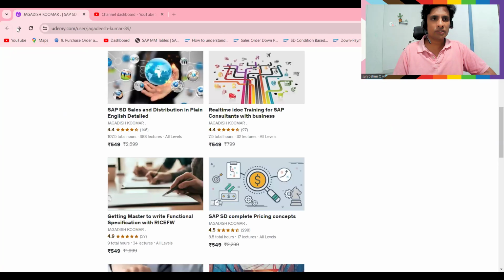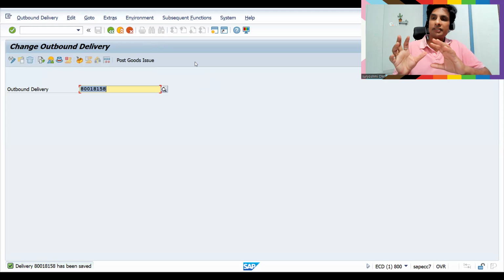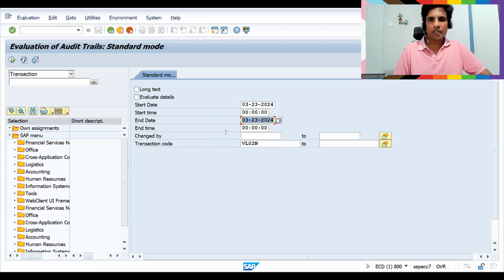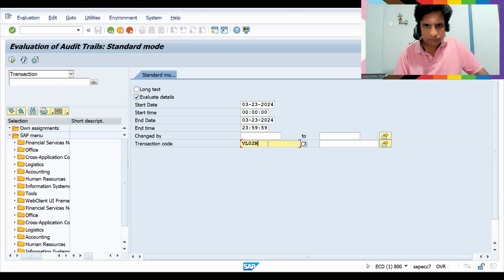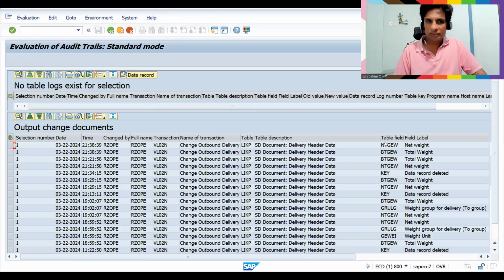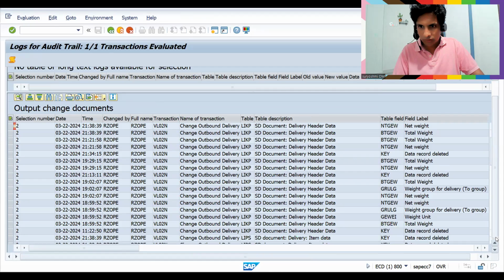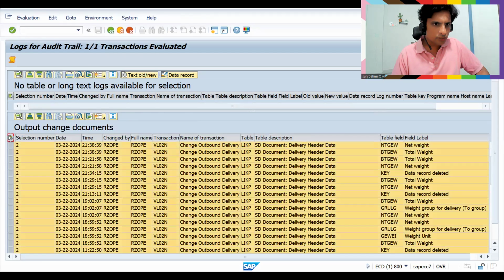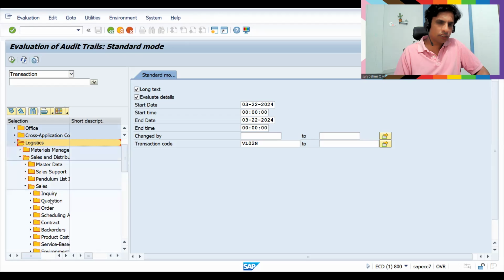Solution3 Where do you find deleted delivery lines in sap ecc or s4hana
Best book for sap sd: